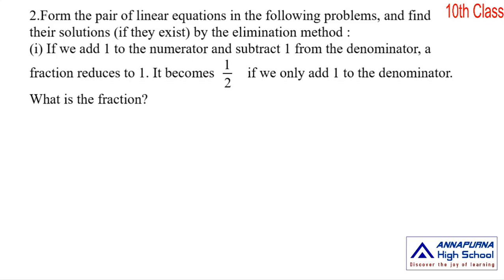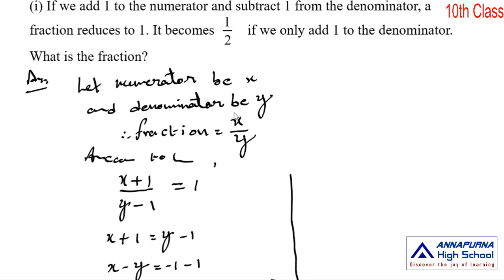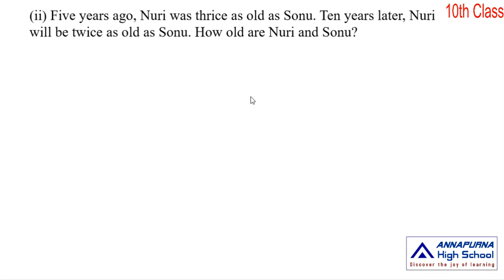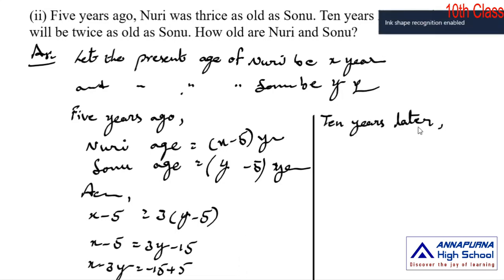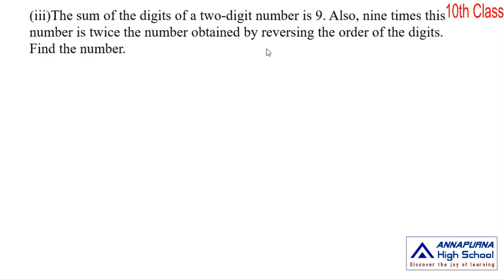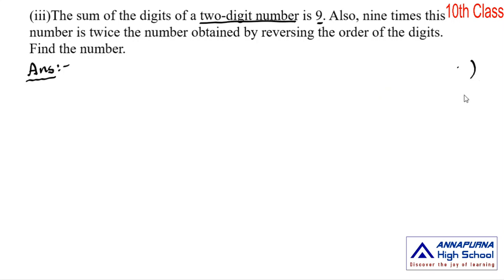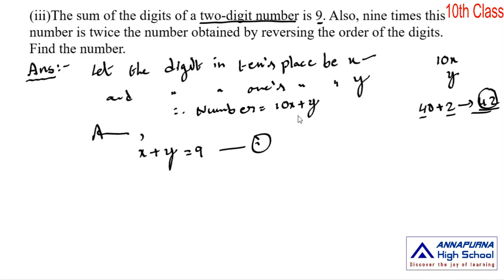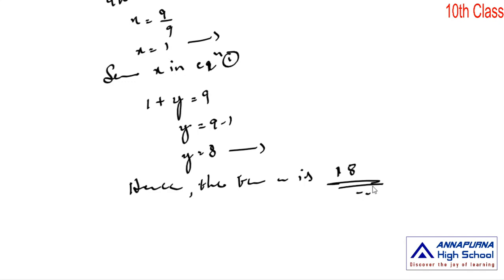10th Mathematics 3 12